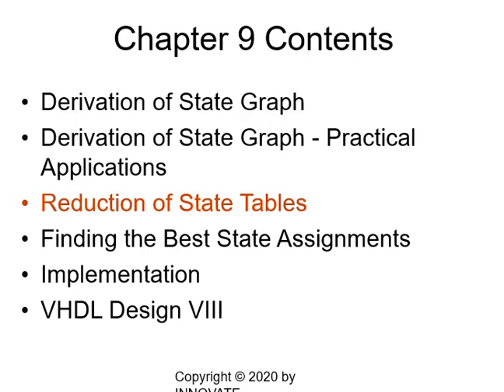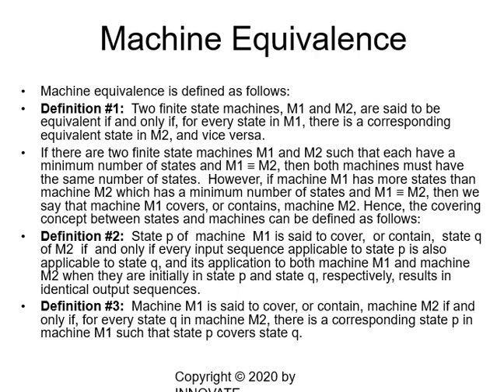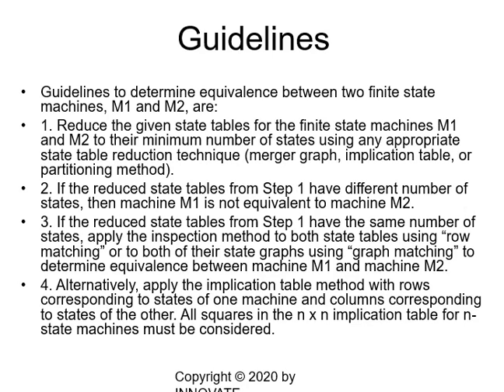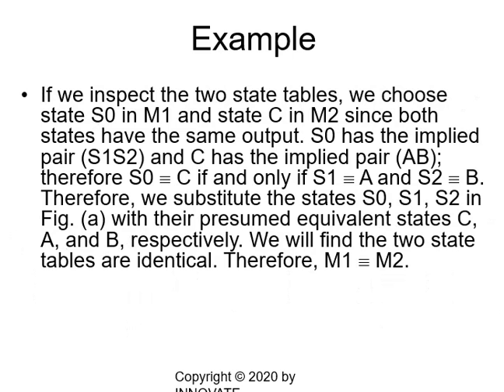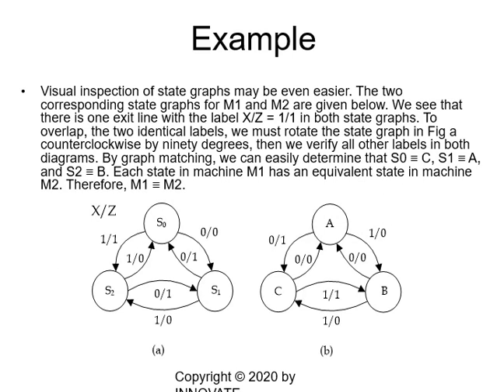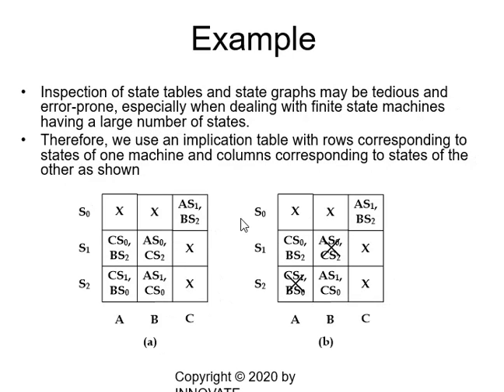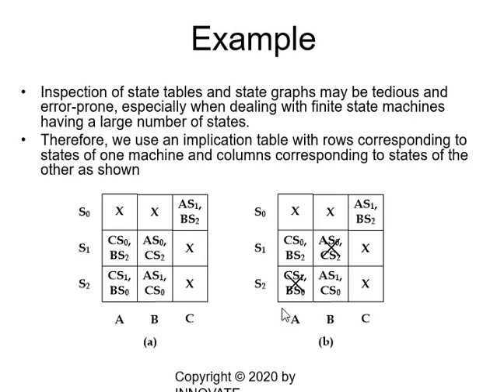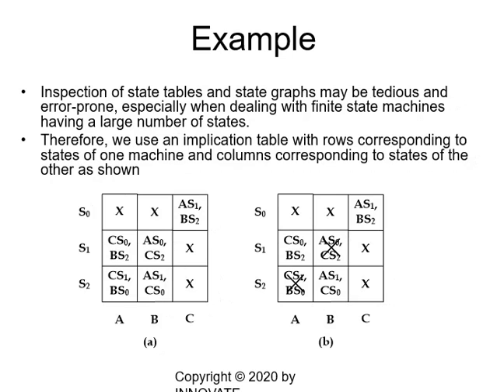Equivalent Finite State Machines, Digital Logic Design, Lecture #64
Equivalent Finite State Machines, Digital Logic Design, Digital Systems, Digital Electronics,